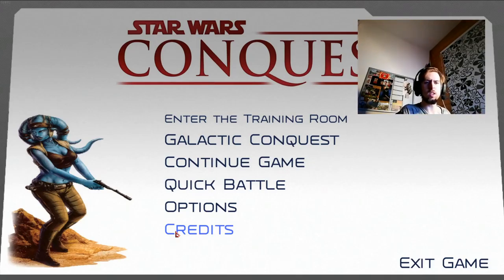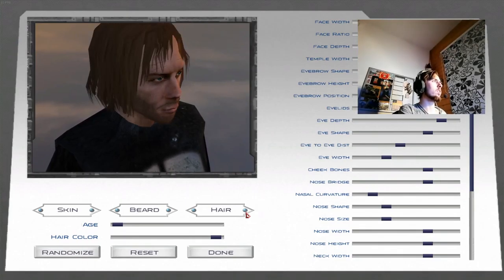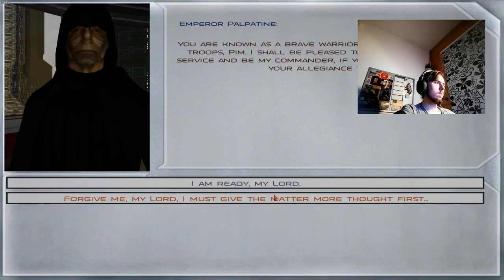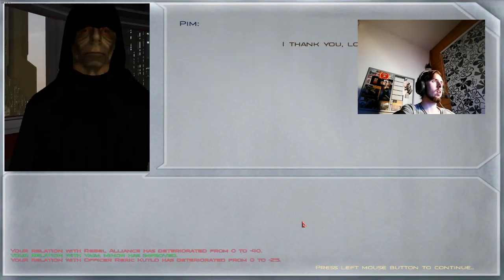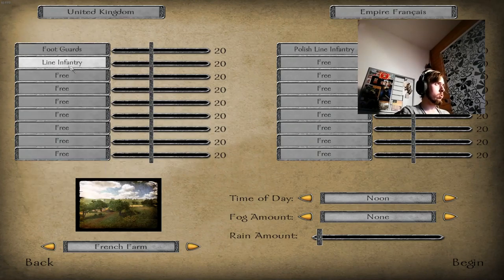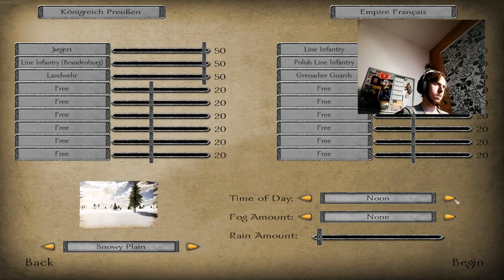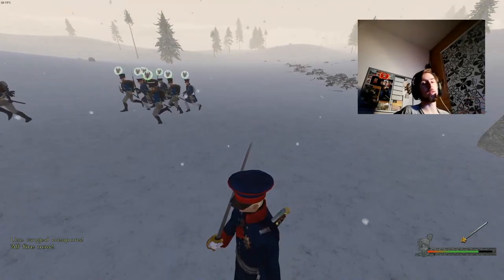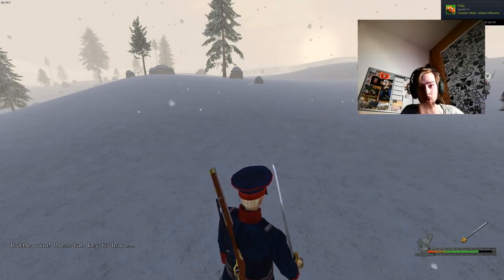A bit of Mount & Blade gameplay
and a lil suprise